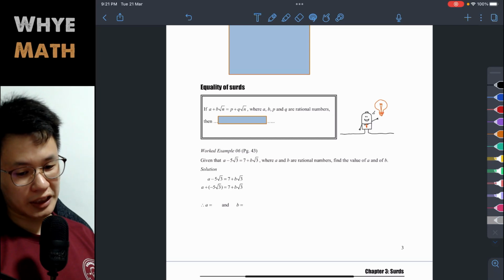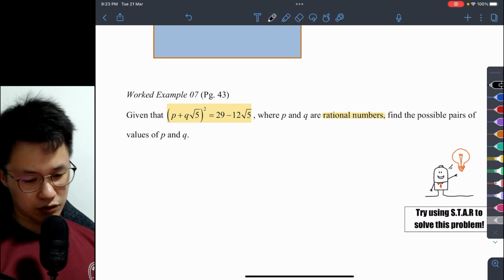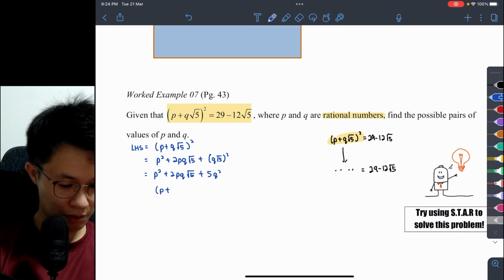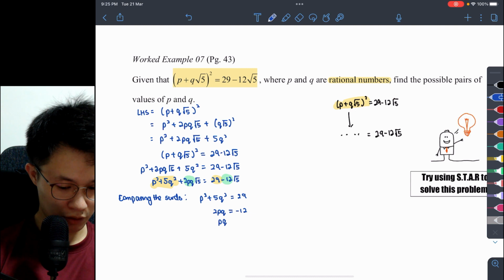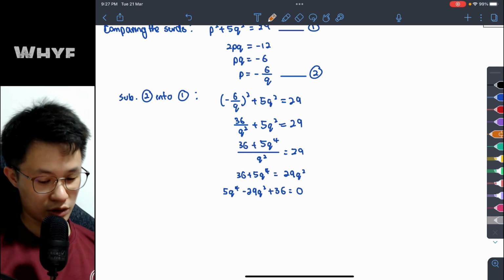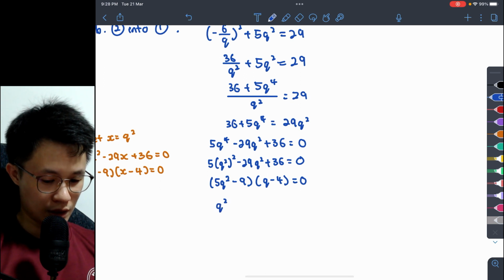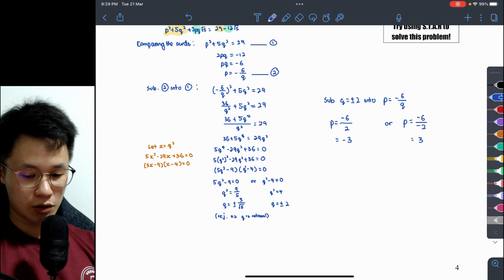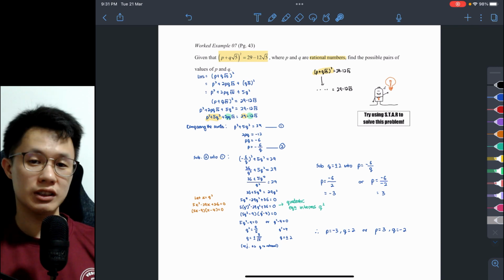Equality of Surds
In this lesson, we look at the equality of surds!